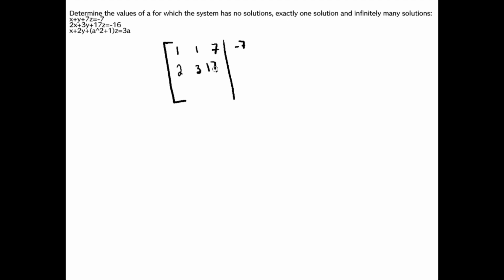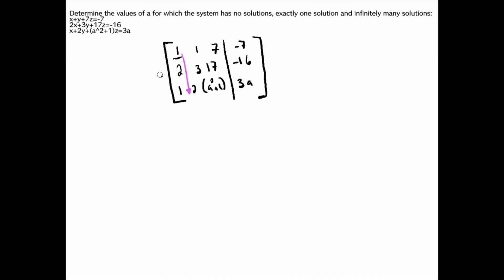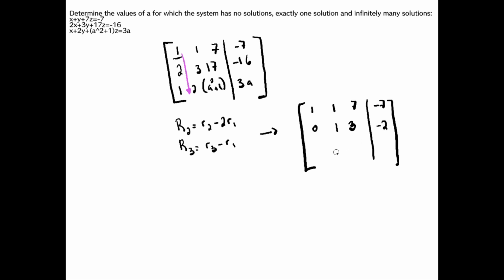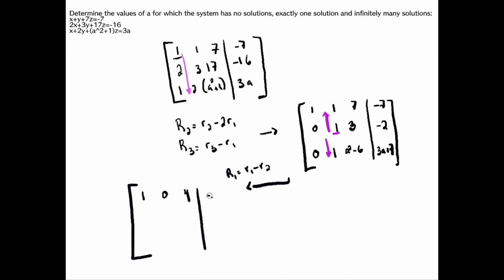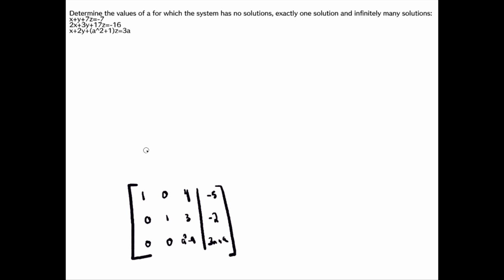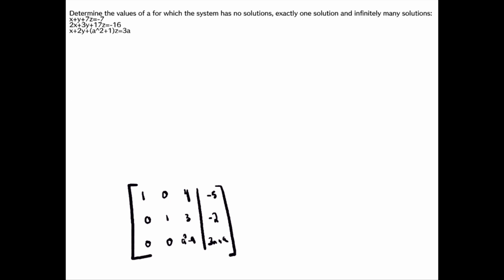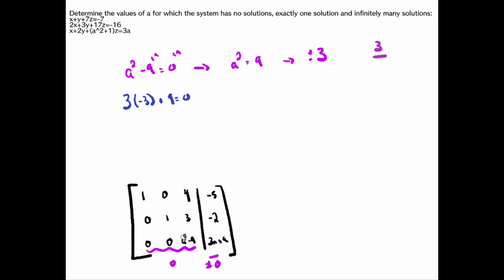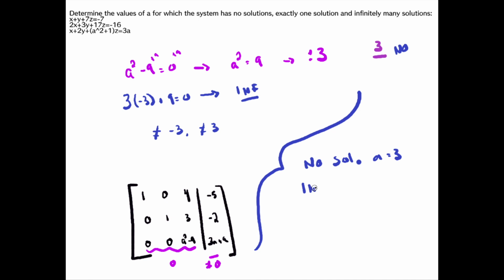Midterm Linear Algebra Practice Question #3- Solutions of Linear Equations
* Determine the value of A for which the system has:
1 solution
No solutions
Infinite amount of solutions